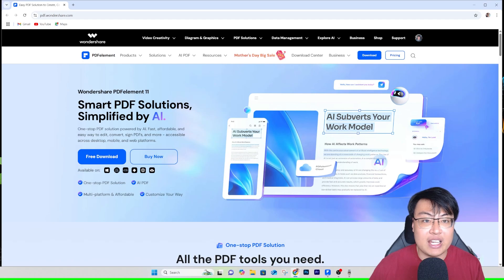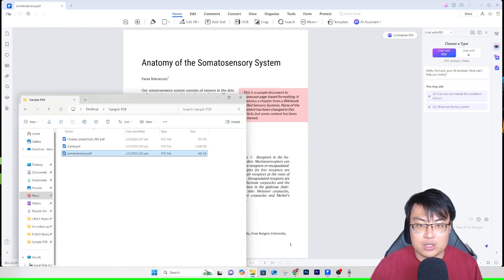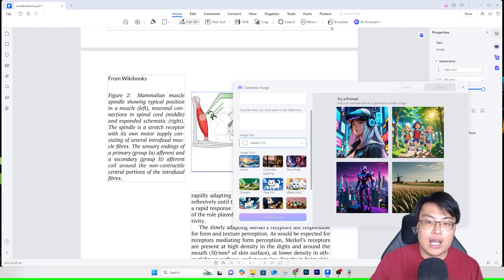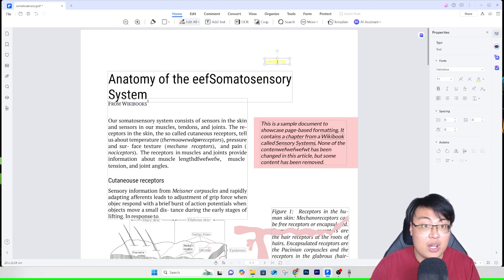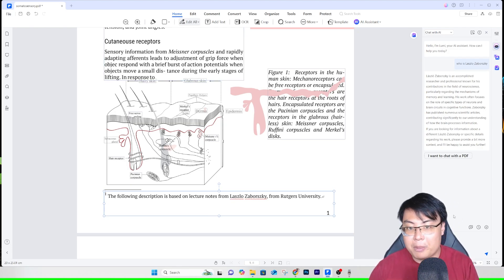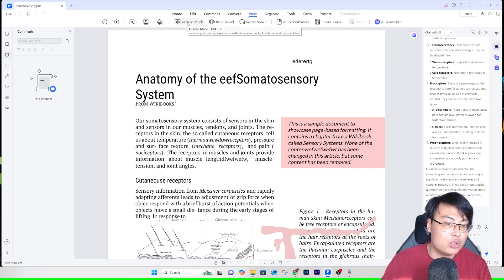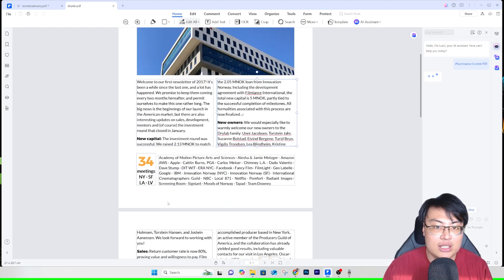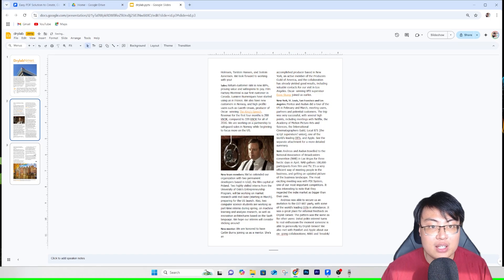THIS PDF AI Tool Does IT ALL!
Discover the ultimate PDF AI tool that does it all! From editing and converting to compressing and organizing, this powerful tool is a game-changer for anyone working with PDFs. In this video, we'll take a closer look at its features and capabilities, and show you how to get the most out of it. Whether you're a student, professional, or entrepreneur, you'll want to add this tool to your workflow. Get ready to revolutionize your PDF management and take your productivity to the next level

Timestamps:
00:00 Hard to edit PDF?
00:30 Introducing PDFelement
02:57 Editing PDF Document
03:58 Image Tools with AI
07:41 Chat with AI assistant
09:25 Other Features
11:58 AI Summarize PDF
13:38 Convert PDF to PPT
14:58 AI Translate PDF File
16:43 Final Thoughts of PDFelement
18:19 Conclusion
19:12 Outro